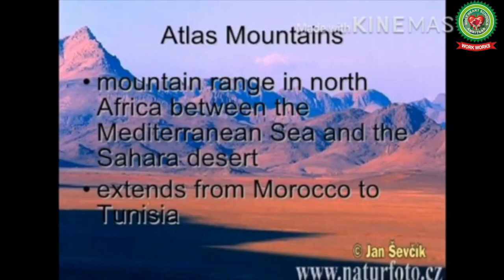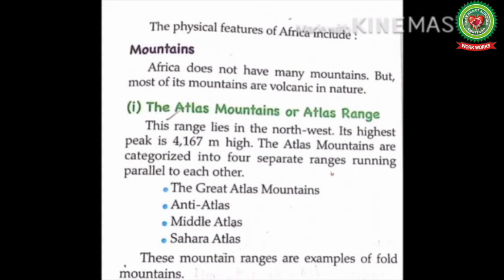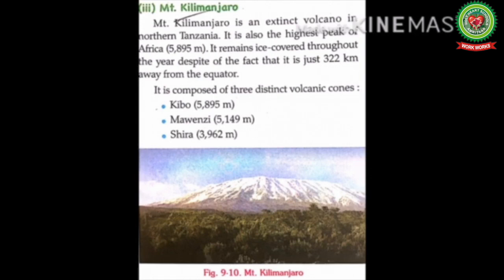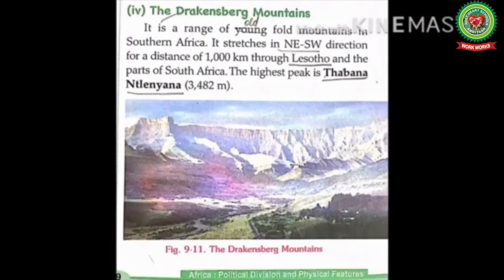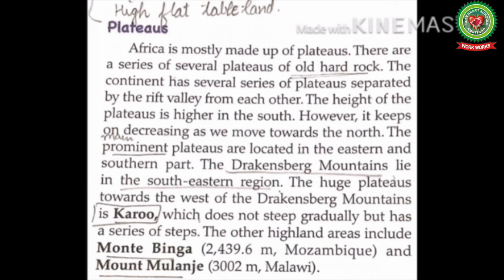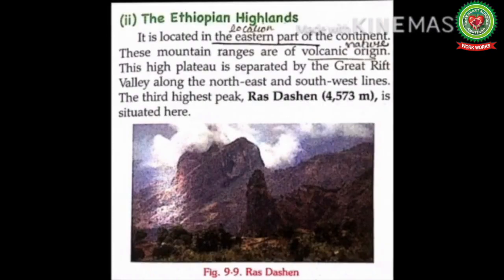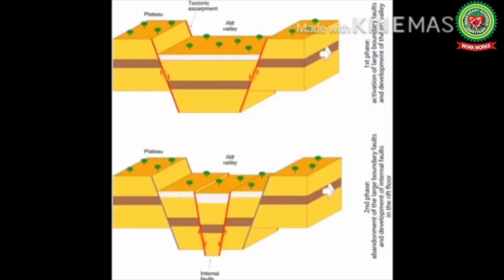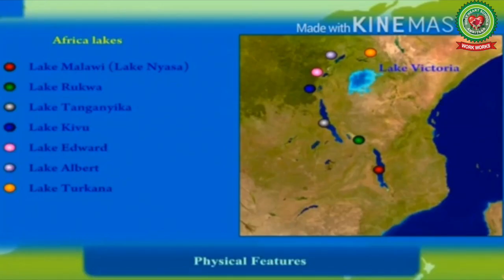Africa Political & Physical Features|Class 7|Geography|Holy Heart Schools|June 24